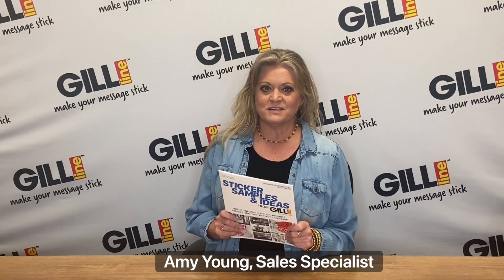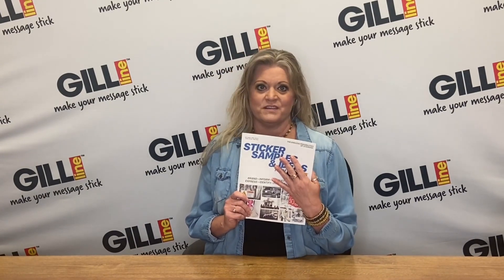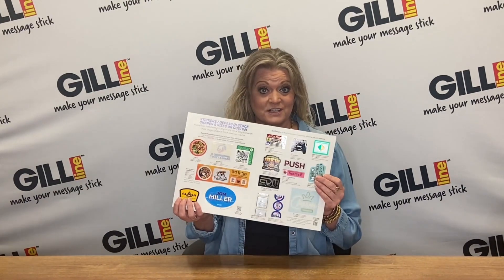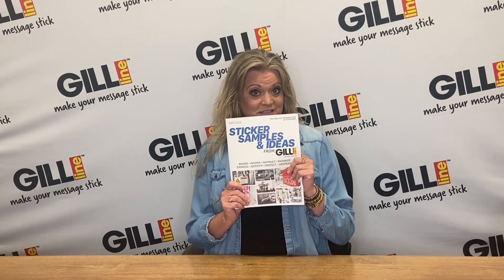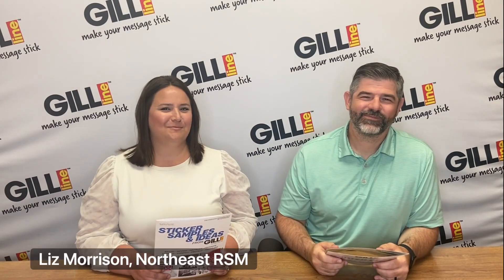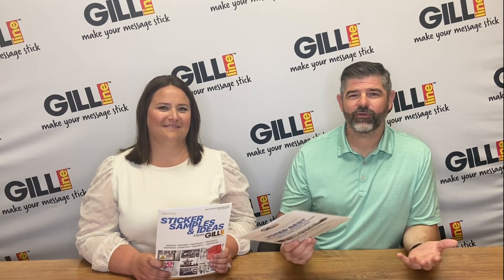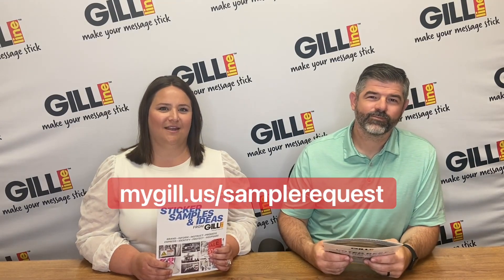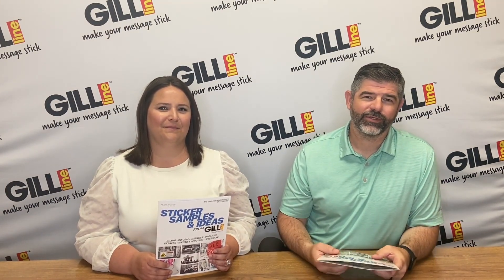How To- Order The NEW Sticker Sample & Ideas Brochure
Visit mygill.us/samplerequest today to request your Sticker Sample & Idea Brochure!